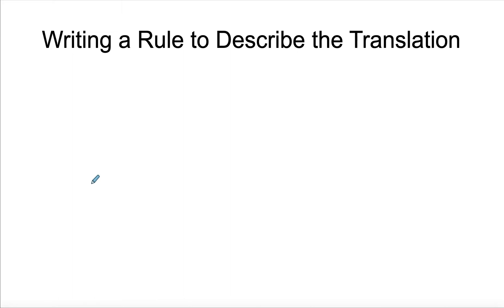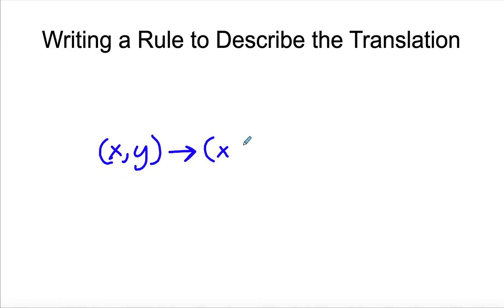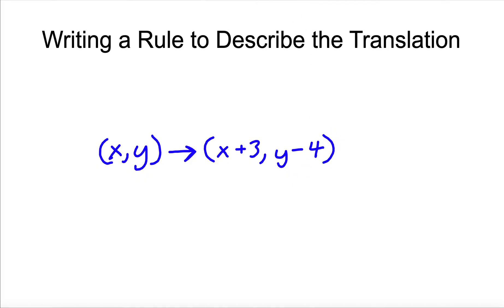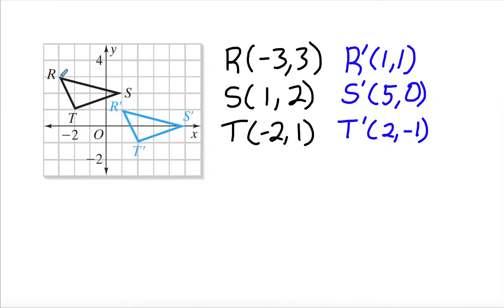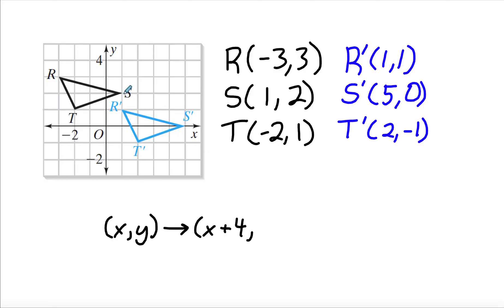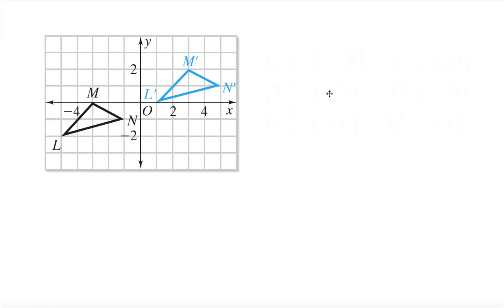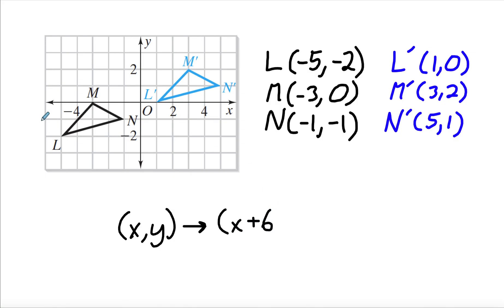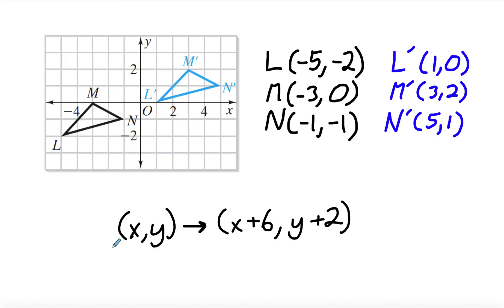Writing a Rule for Translations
Basics on how to write a rule to describe a translation